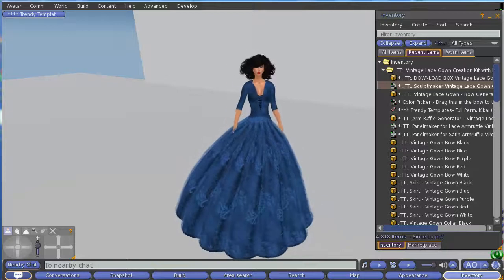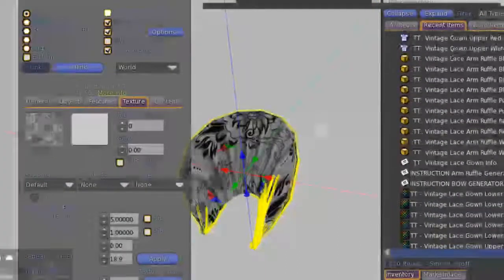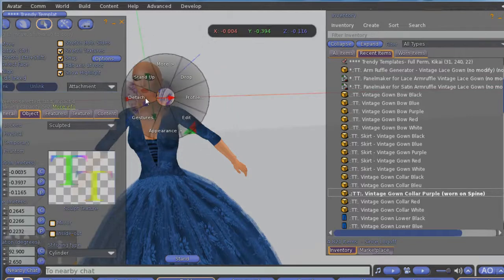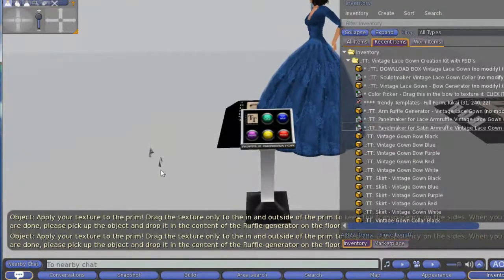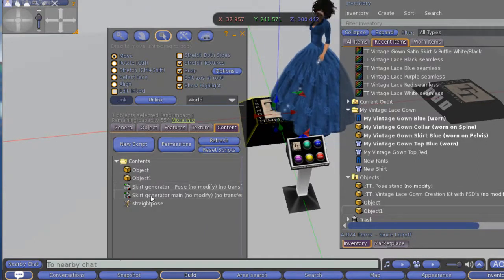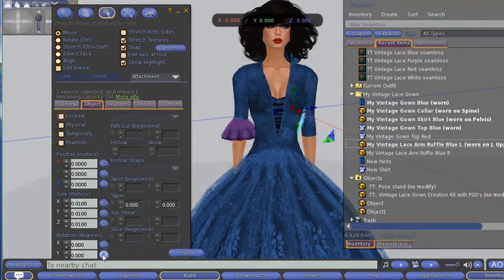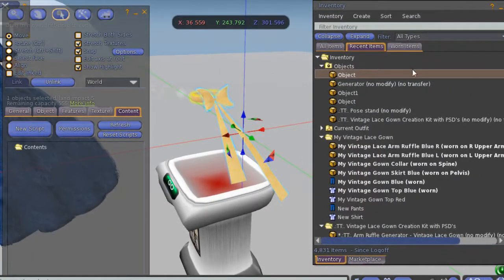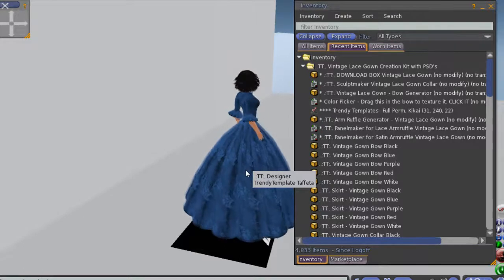Scripts and generators